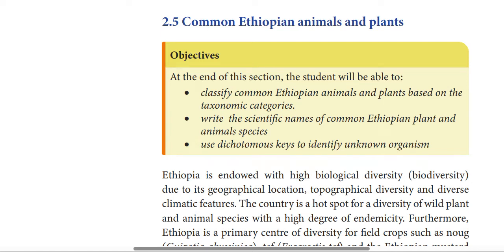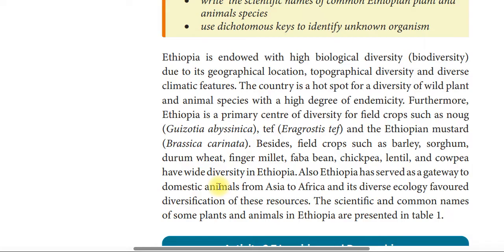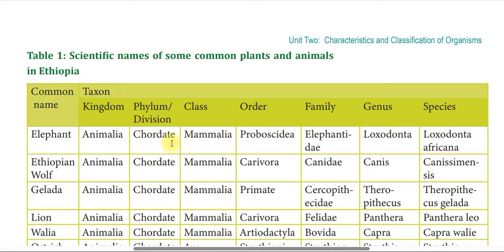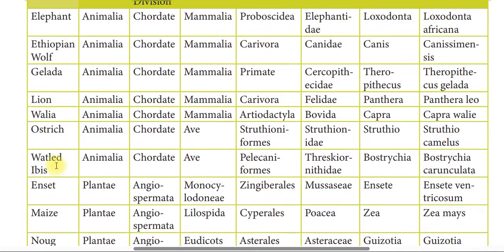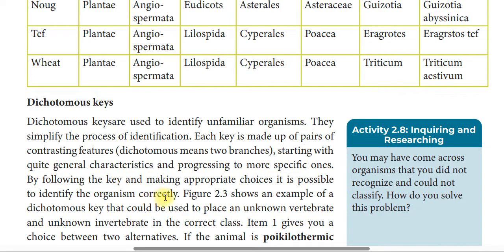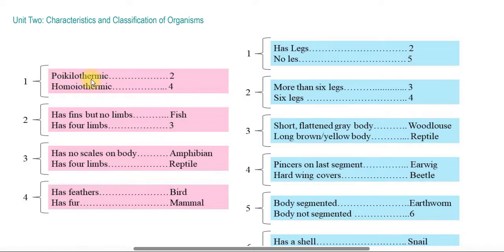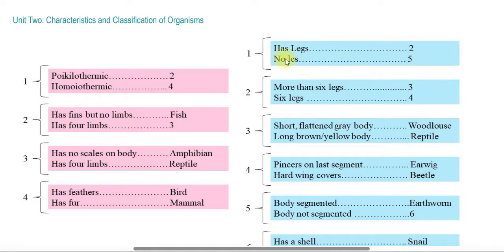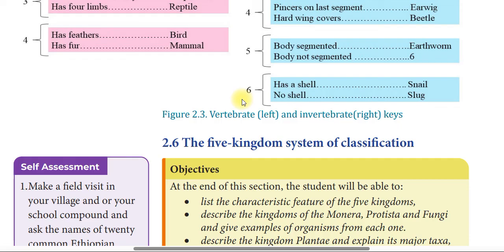Biology grade 9 unit 2 part 4 | Common Ethiopian animals and plants